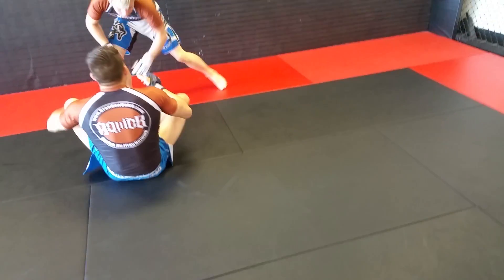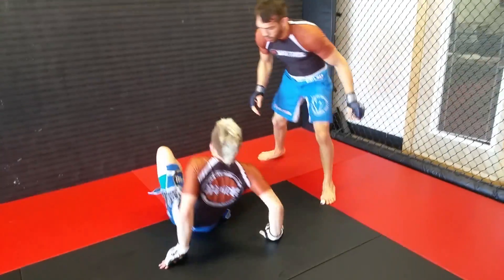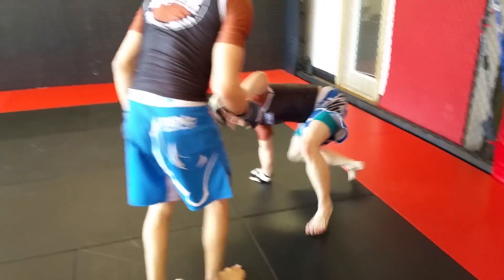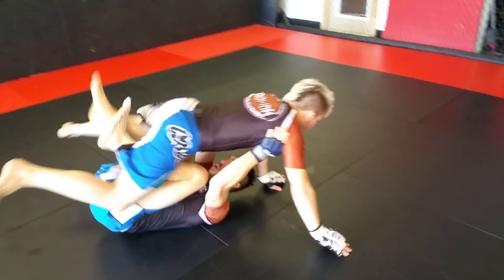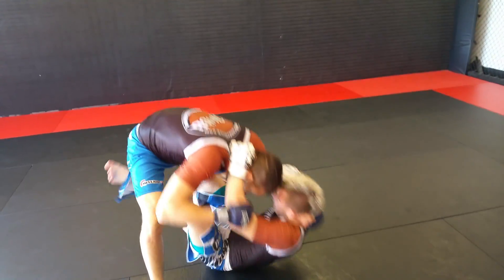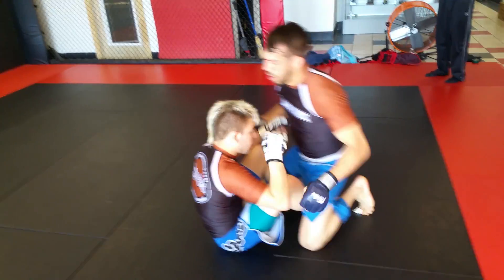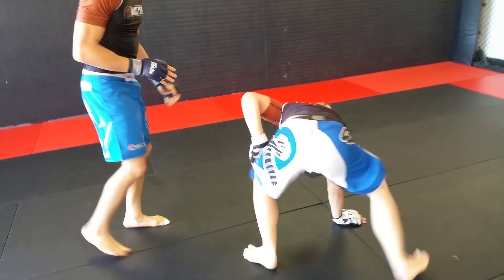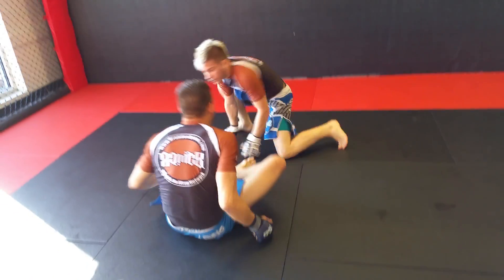Rolling Sambo Knot & Escape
Levi & Evan drill advanced leg locks & escapes